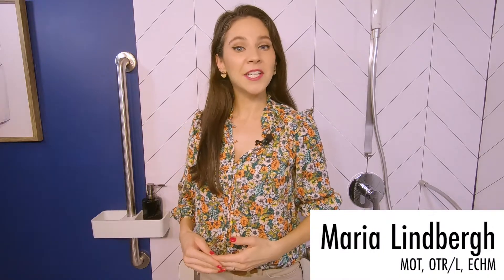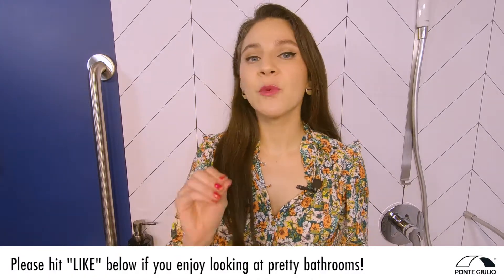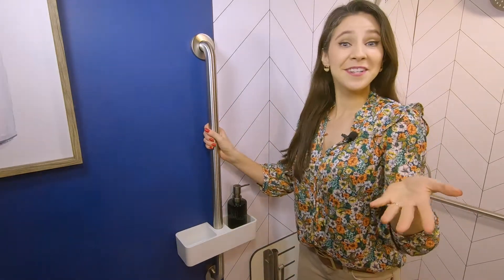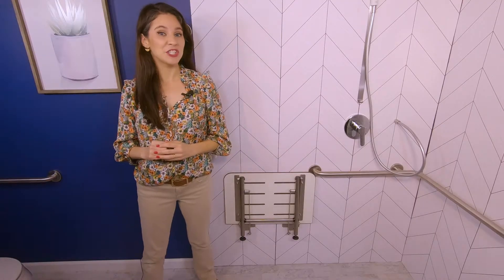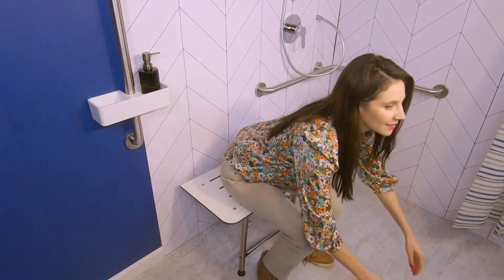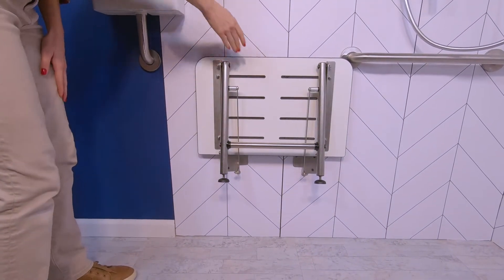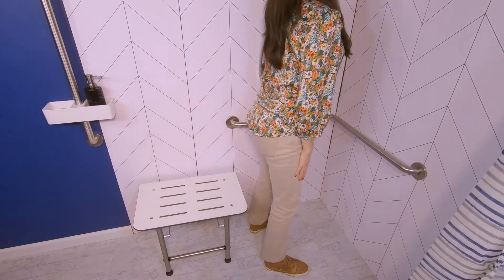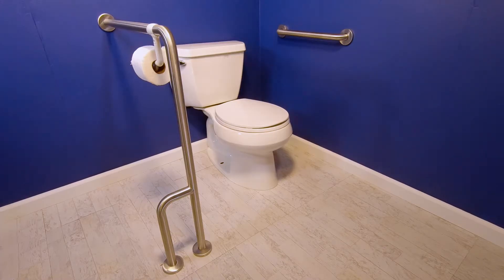Bathroom on a Budget- Stainless Steel Grab Bars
Take a look at grab bars in Ponte Giulio's stainless steel collection! Stainless steel grab bars help you stay safe in the bathroom while keeping you on budget!

Want to add these grab bars to your bathroom? Head to ToiletTalk.me

HUG Basket, PUR, 11" x 4" x 3", attach to vertical 1 1/4" grab bar

Small Rectangular SS HPL Folding Shower Seat w/ Legs, 22"x 14 1/4", ADA

SS 90° Wall to Floor Grab Bar, 32"x33", 1 1/4", RIGHT Outrigger, ADA

Hair by Ella Sportsman at The Amoret